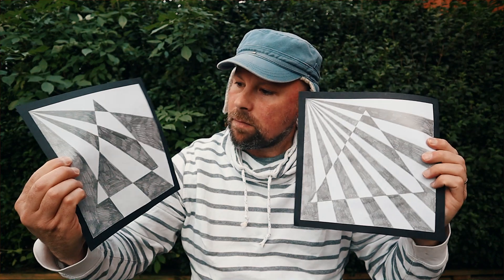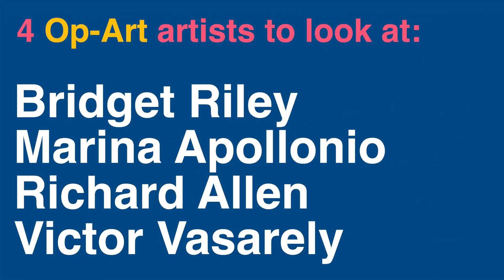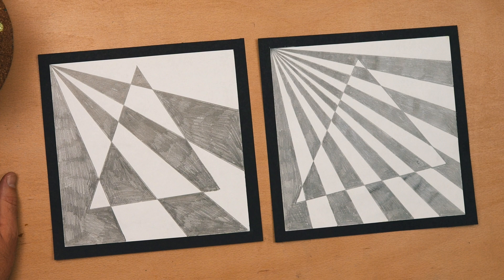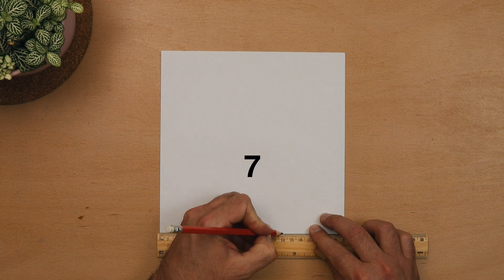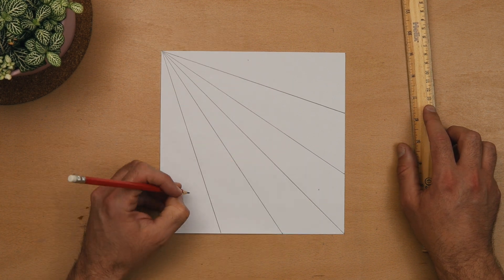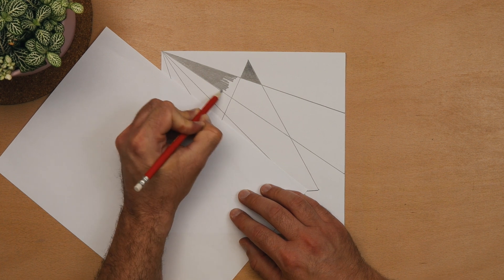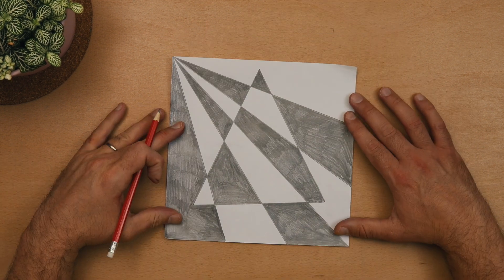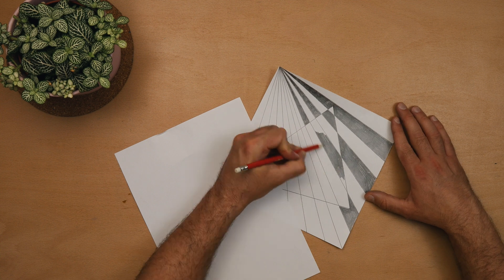Op Art for beginners. Easy art activity that develops ruler skills & confidence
Art activity idea: Easy, effective Op-Art for beginners. Step by step tutorial. Art & math.
In this tutorial I will show you a simple way to teach Op-art in your art or maths lesson. This is a great for beginners to understand Op-art but can be extended easily to provide more challenge.
This activity combines art and maths to make a lesson packed full of learning opportunities and will help you teach your pupils/young ones:

Ruller skills
Measuring skills
Fractions
Shading
2-d Shapes understanding
understanding of 20th century Art (The 1960s Op-art movement)

I have many other Op-art activities on my channel, so take a look after this tutorial to see more ways to develop your pupils art skills.

ArtJohn
op-art